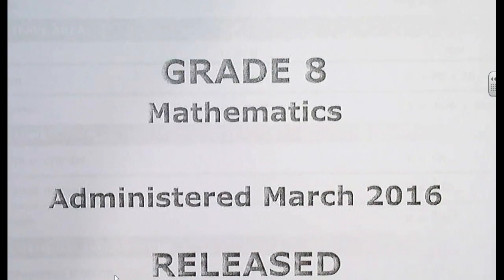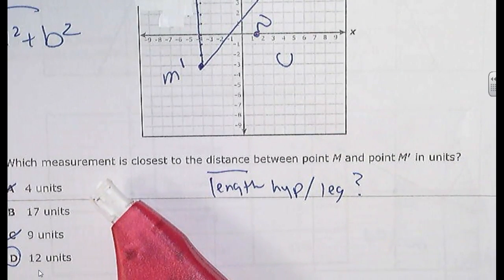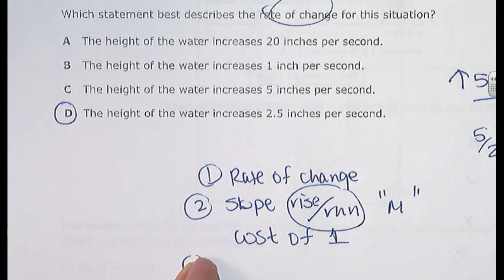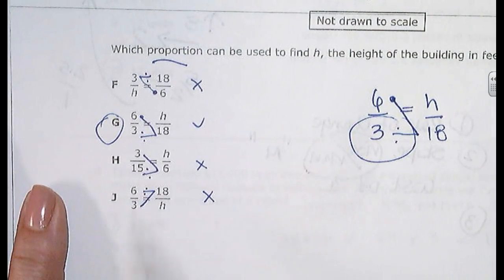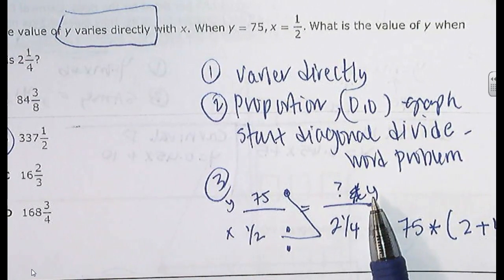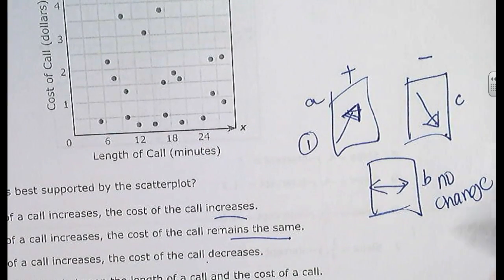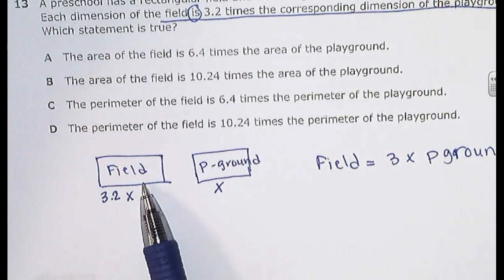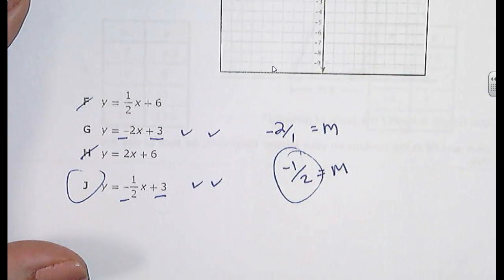2016 8th grade staar #1-14